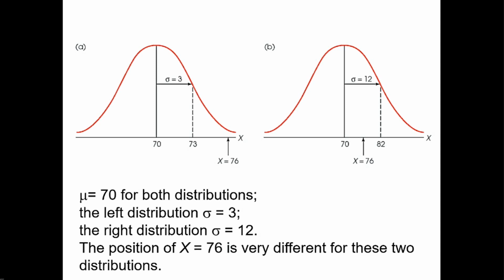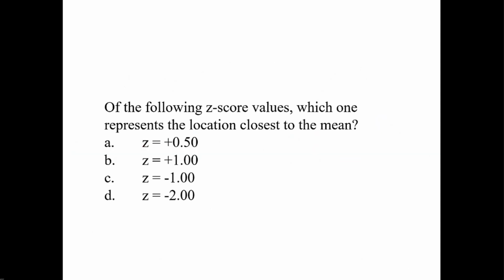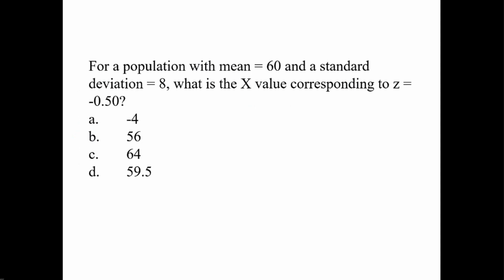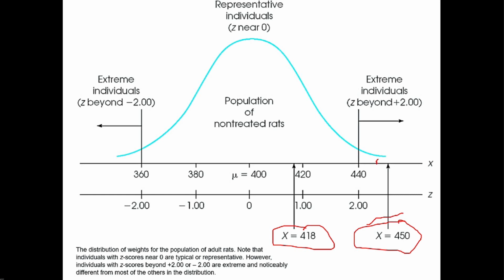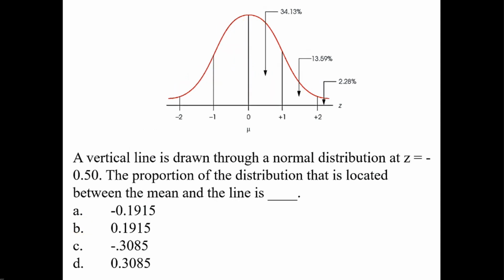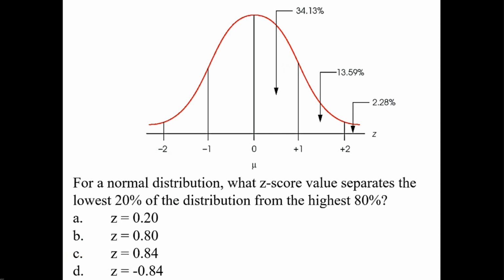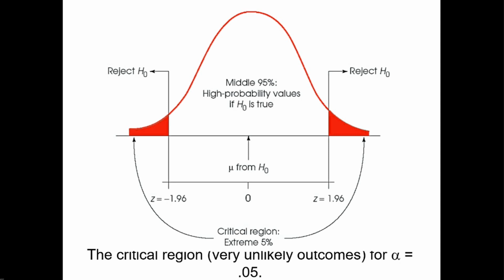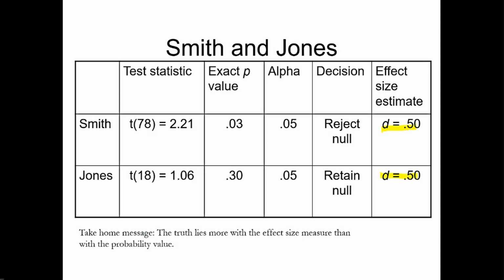Areaunderthecurveandsscores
Setting up information on how to conduct t-tests and how to use z-scores